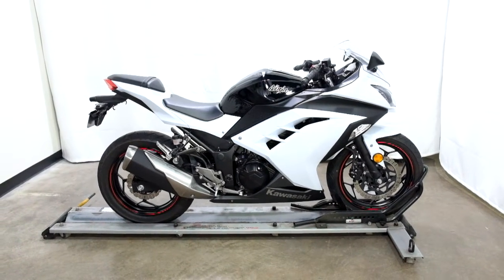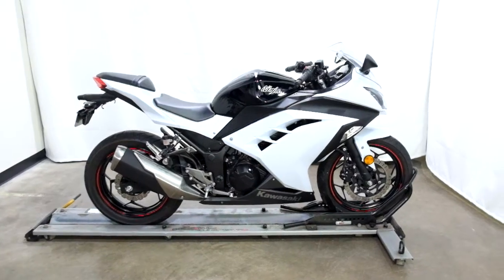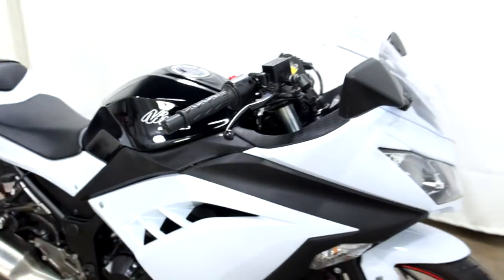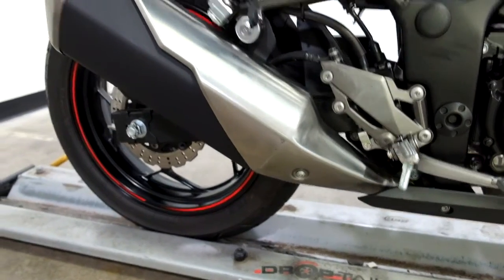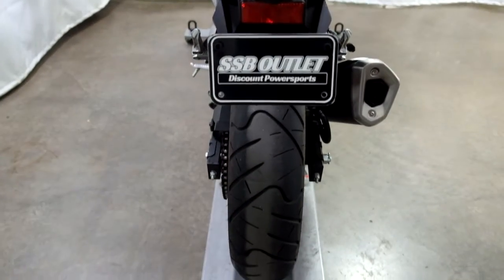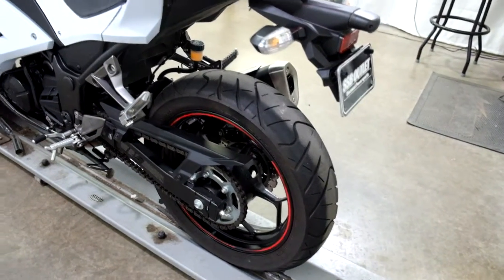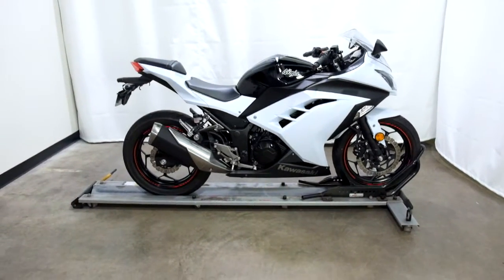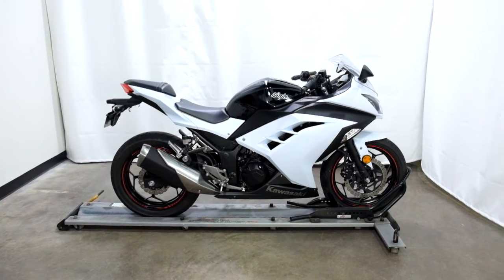2014 Kawasaki Ninja 300 – used motorcycles for sale– Eden Prairie, MN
Please visit Simply Street Bikes to view this Used 2014 Kawasaki Ninja 300 for sale near Minneapolis, Minnesota.

Stock #: OSN0651